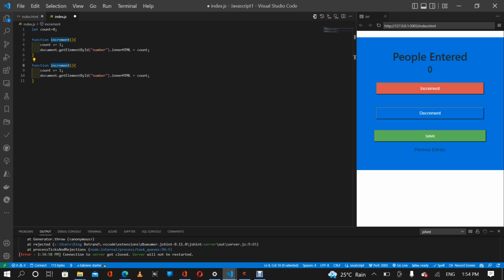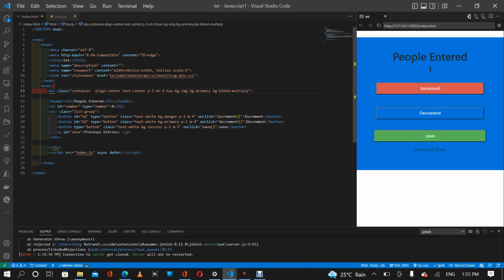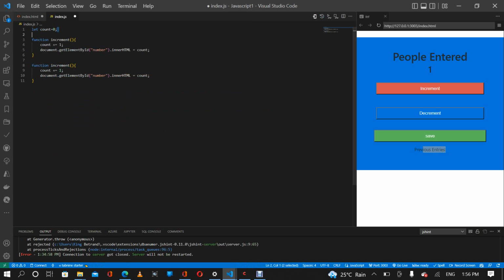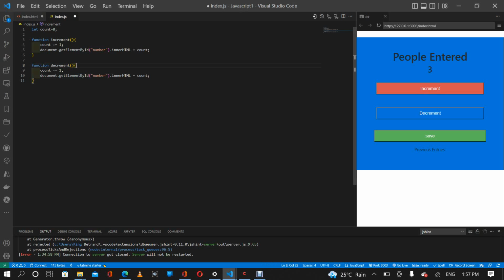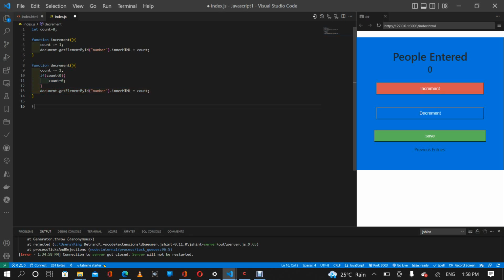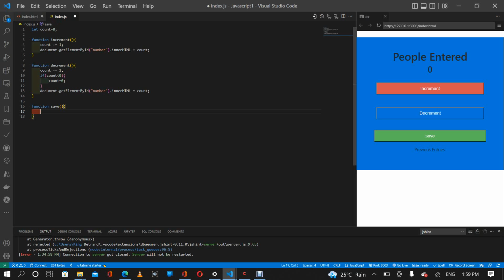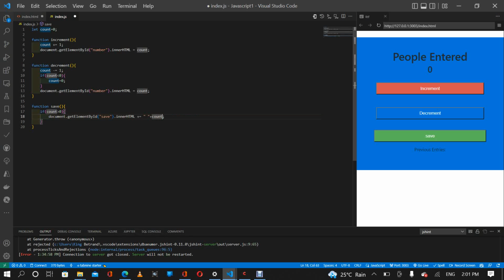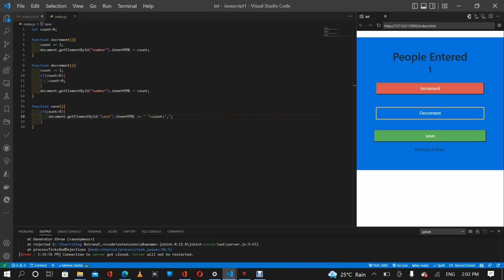Increment, Decrement and Print with Javascript(part 1)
This video is a guide that will help both advanced and beginner programmers in their development journey.